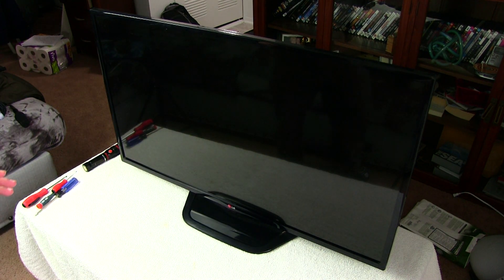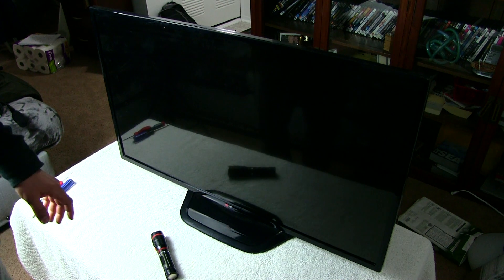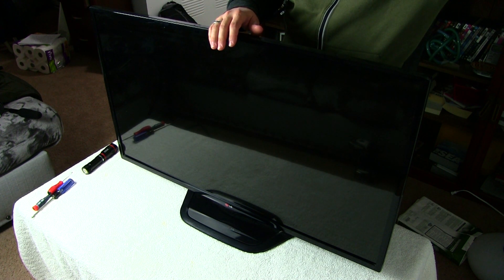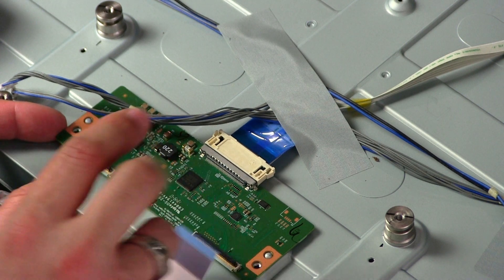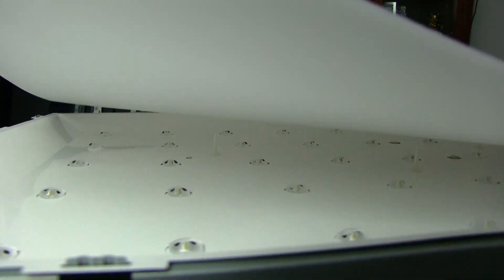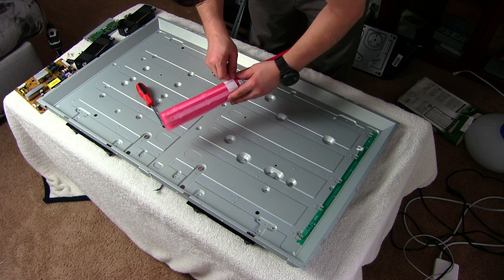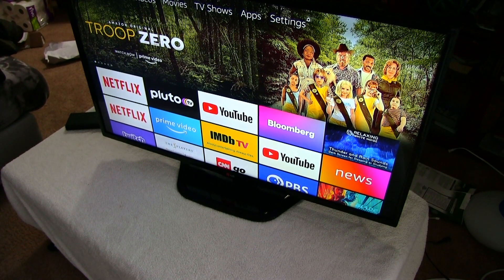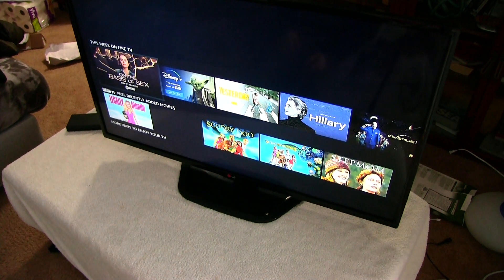How to Replace the LED Strips on LG TV No Backlights / No Picture - EASY AND CHEAP!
Found this LG 42LN5300 in the dumpster, so i thought i would fix it up and share my progress and success in replacing the LED Strips. Tv works great and is super bright.

Be sure to keep the light level at the lowest comfortable level, don't have it on full brightness unless you really need to - this will extend the life of the LEDs.

Same process for most LED TV's as well.

32LN5700 32LN5300 42LN5700 42LN5300